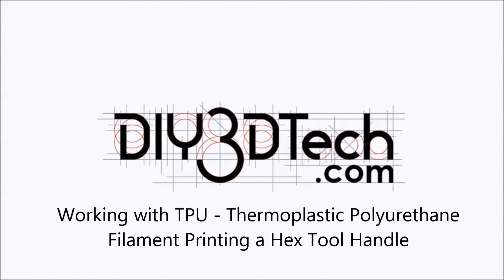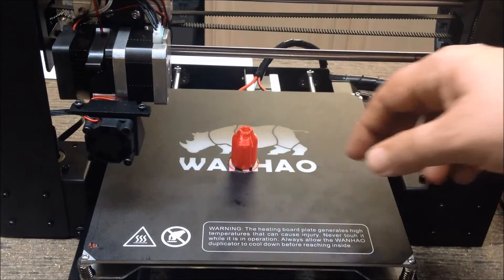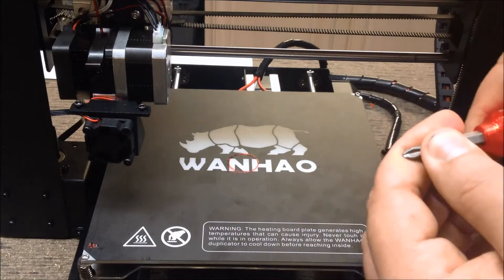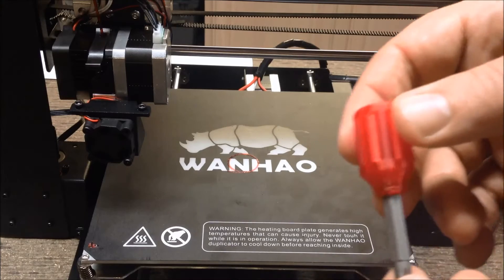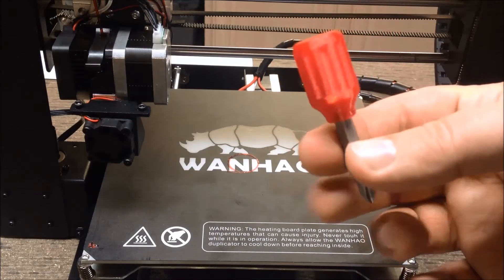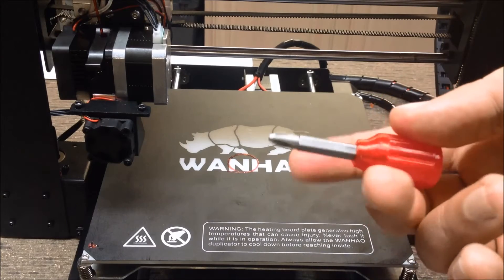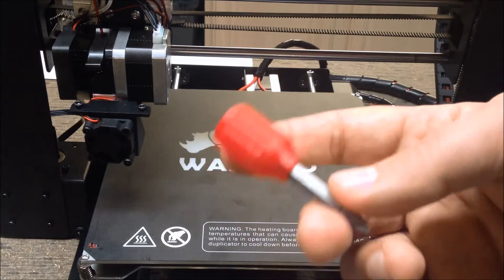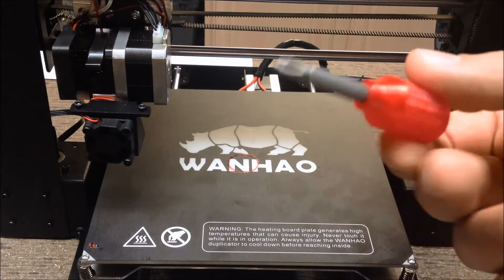Working with TPU - Thermoplastic Polyurethane Filament Printing a Hex Tool Handle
for more information on this and many other projects!  As in this episode we will be we will be using TPU ( Thermoplastic Polyurethane) Filament to print a mini hex tool holder.  This is a great use for TPU as ridged yet flexible too so holding as well as its ability to grip the hex tool is amazing!

1.75mm Flexible TPU 3D Printers Filament - 800g Spool (Black):

Wanhao i3 3D Printer: